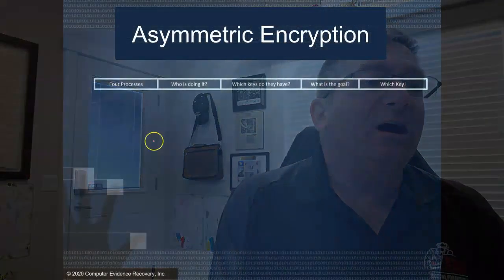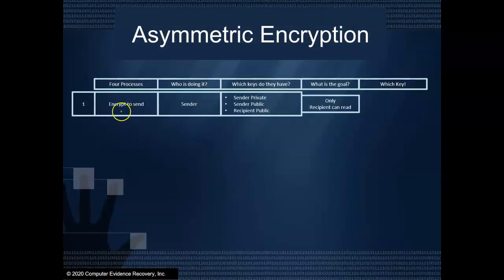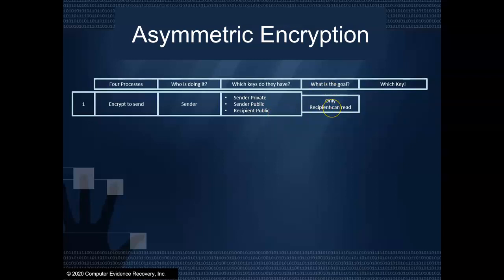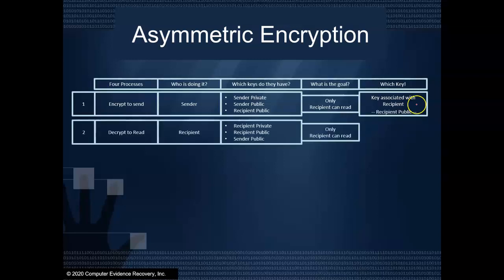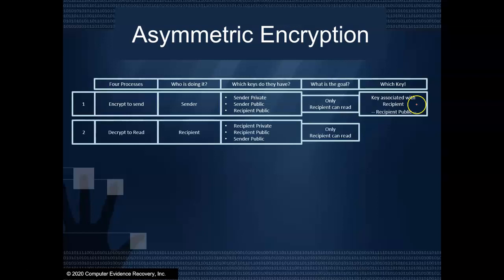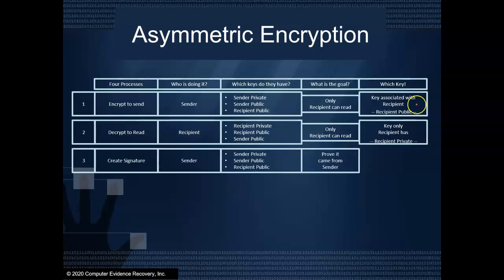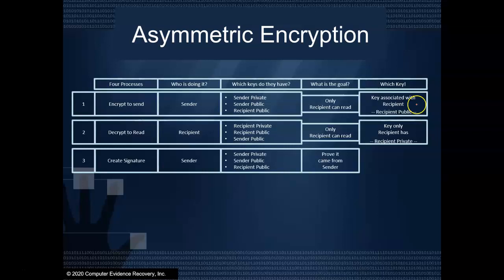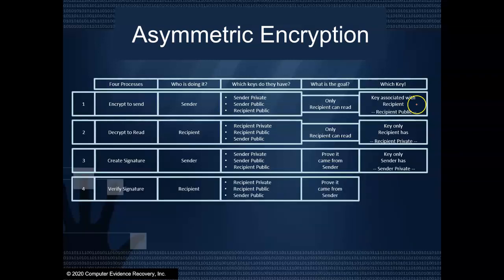Episode 134: Encryption - Part 10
In this episode, we look at the 4 different processes of asymmetric encryption, and which side performs what task.